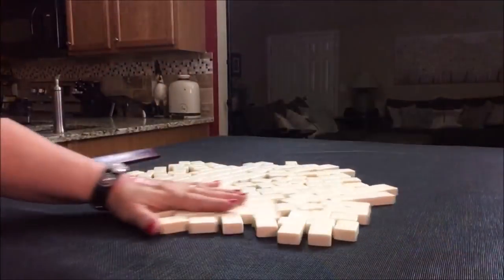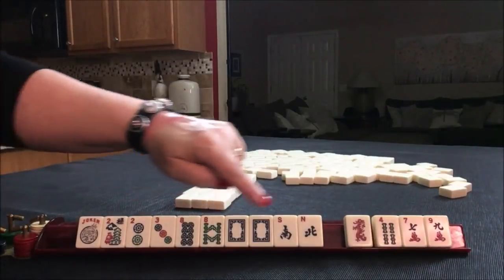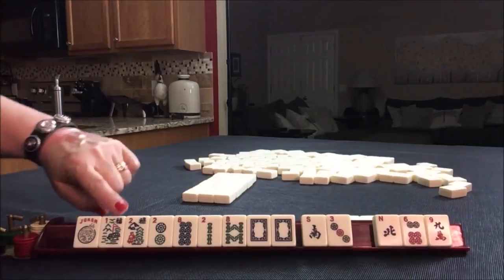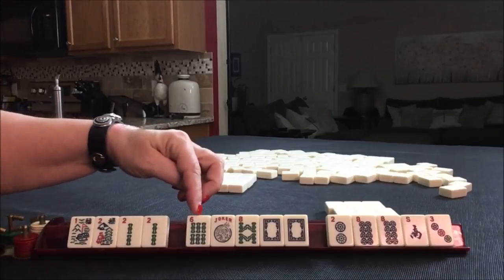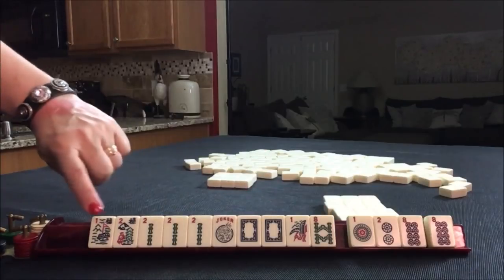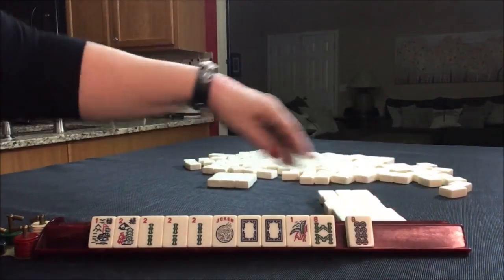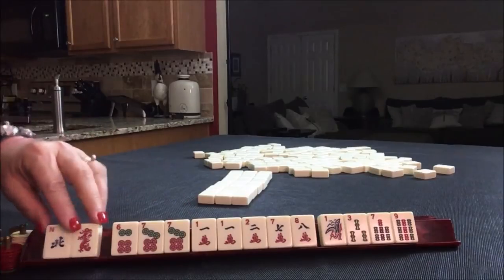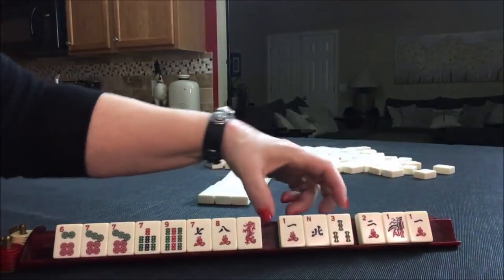National Mah Jongg League Charleston Modeling 20181217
Michele Frizzell
Instructor, Author, Speaker
6175 Hickory Flat Hwy Ste 110-335